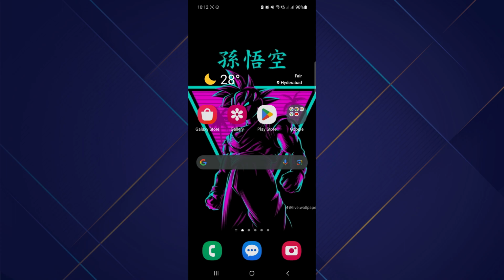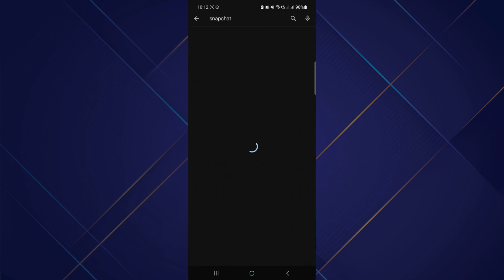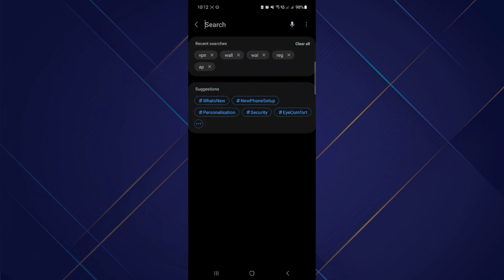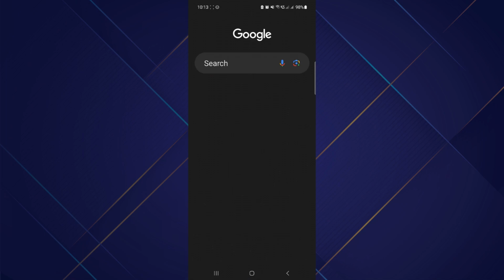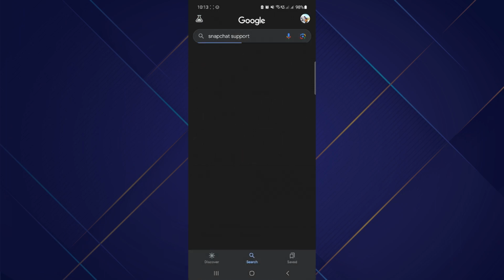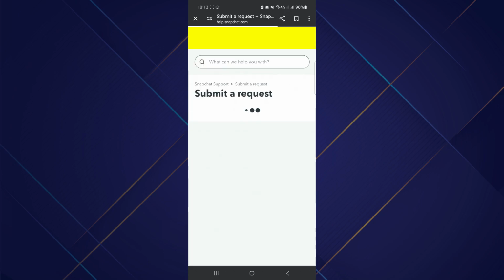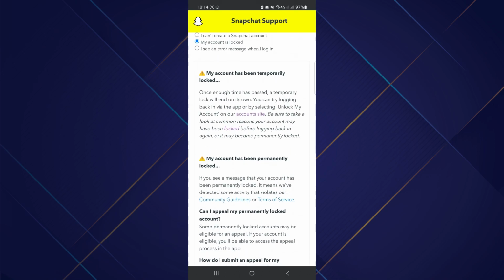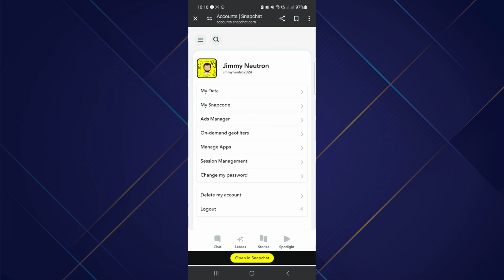How to Fix Snapchat Device Ban | Step by Step (2024)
In this video I'll show you how to Fix Snapchat Device Ban. The method is very simple and clearly described in the video. Follow all of the steps & Fix Snapchat Device Ban